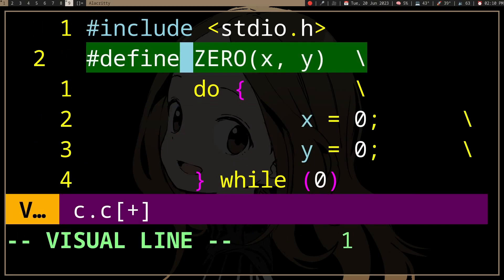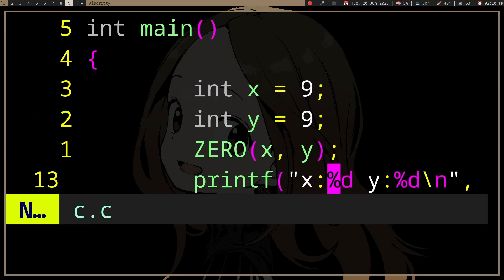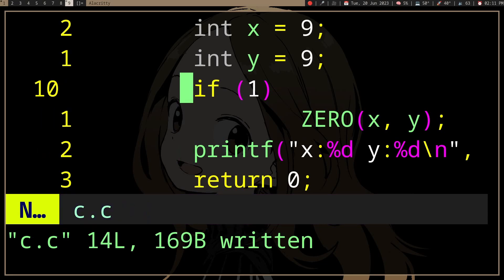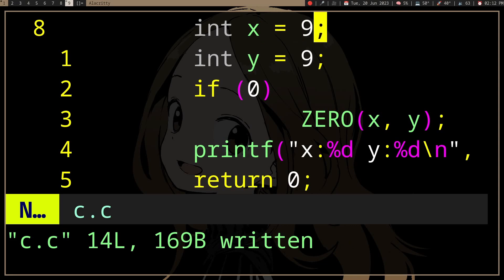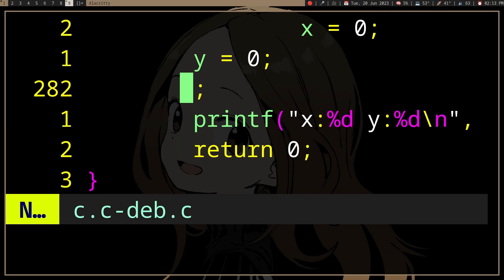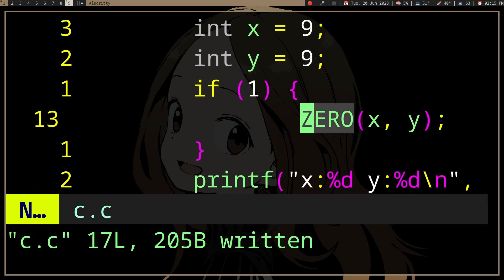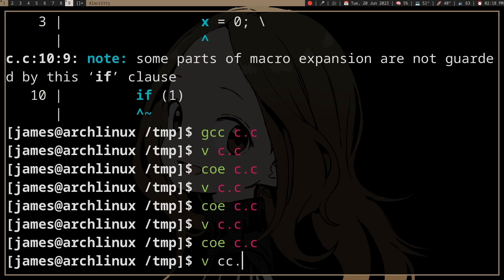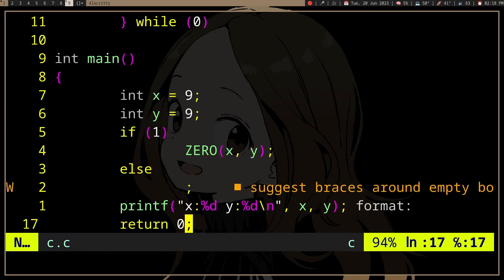What's the Point?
Using do while 0 in macros in the C programming language